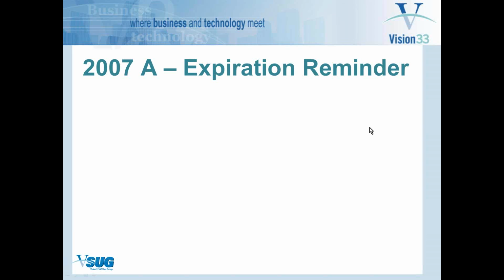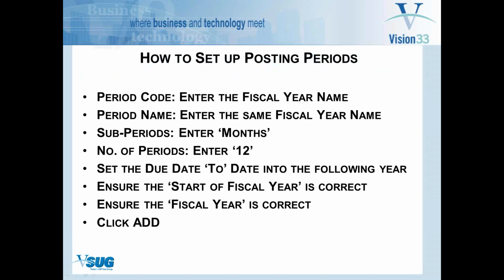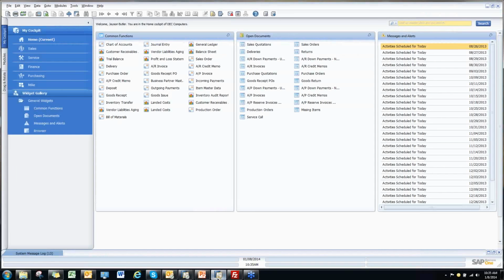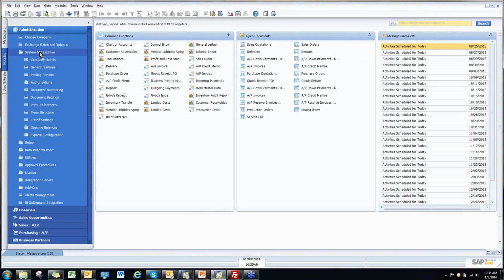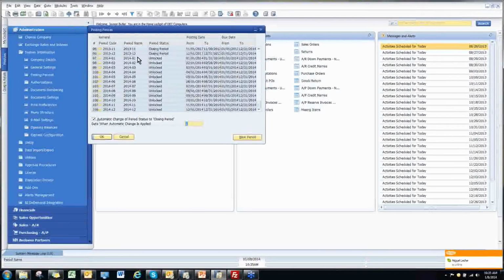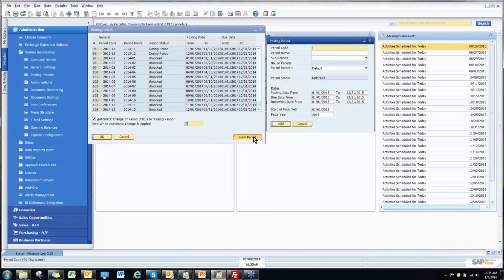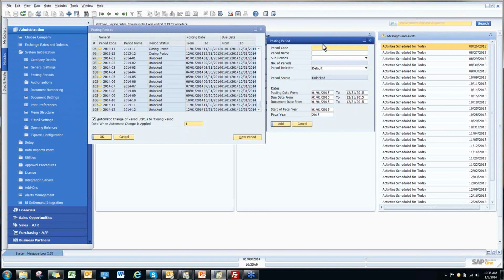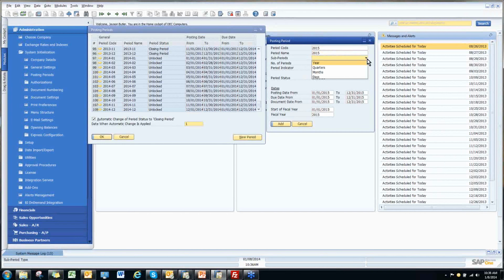How to: Create a New Period for the Fiscal Year in SAP Business One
How To Set Up Posting Periods in SAP Business One.

If you would like to view more SAP Business One videos and docs, please join our Customer Resource

- Period Code: Enter the fiscal year name
- Period Name: Enter the same fiscal year name
- Sub-Periods: Enter "Months"
- No. of Periods: Enter "12"
- Set the Due Date "To" Date into the following year
- Ensure the "Start of Fiscal Year" is correct
- Ensure the "Fiscal Year" is correct
- Click Add